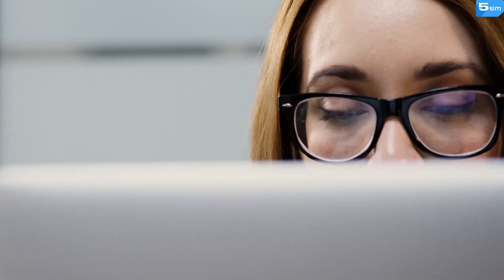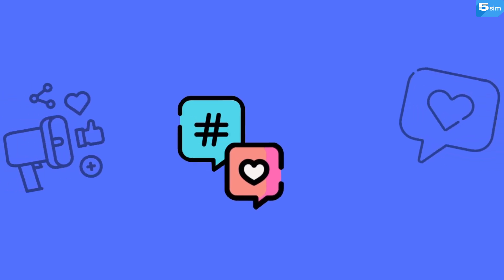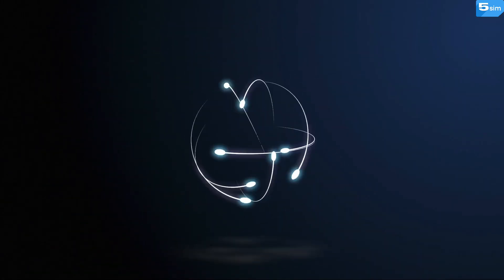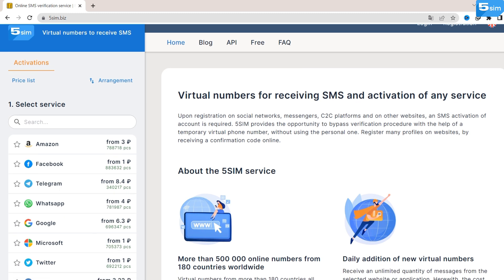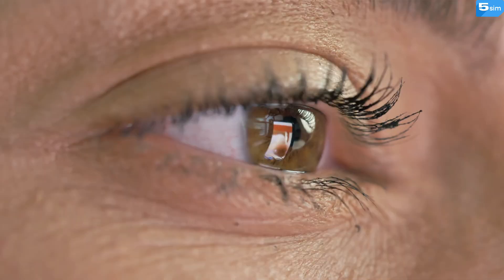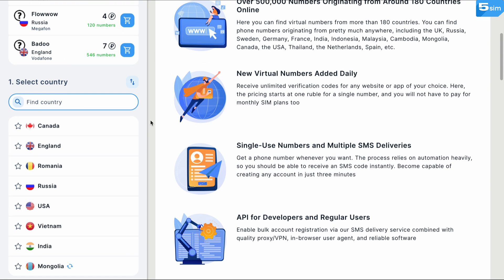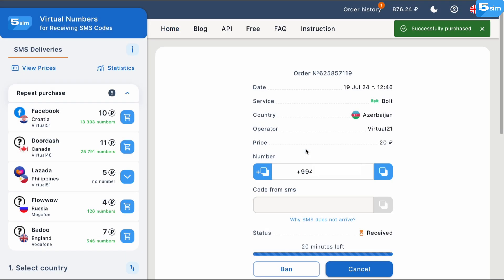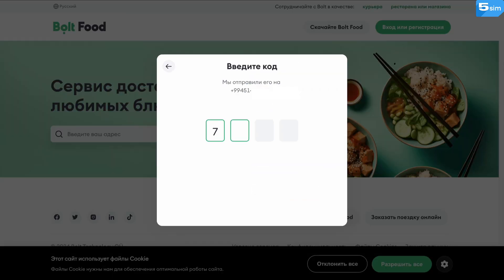Receive SMS Online Virtual Phone Number for Azerbaijan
In this video we’re going to show how you can use 5SIM—an SMS message delivery platform—to acquire Azerbaijani virtual phone numbers for SMS verification. The video includes a step-by-step guide covering all the details, ranging from signing up to buying a virtual phone number and using it to create an account online.